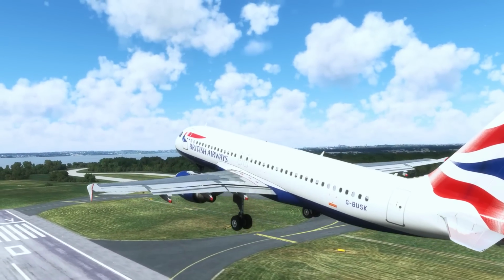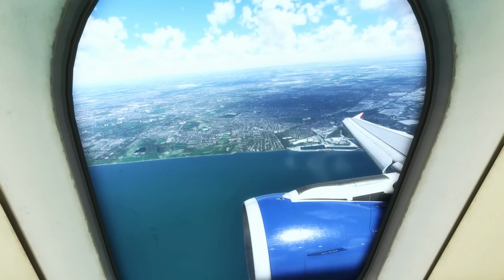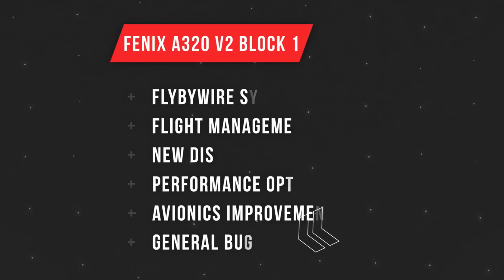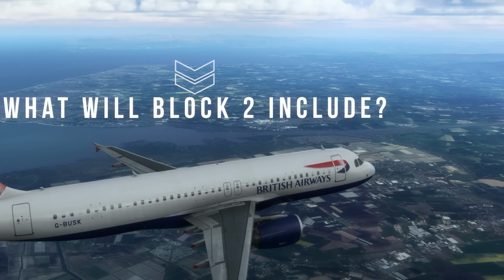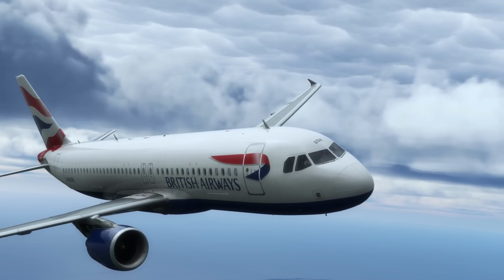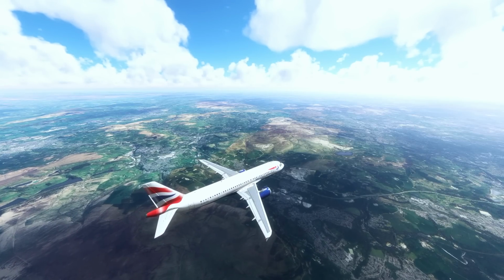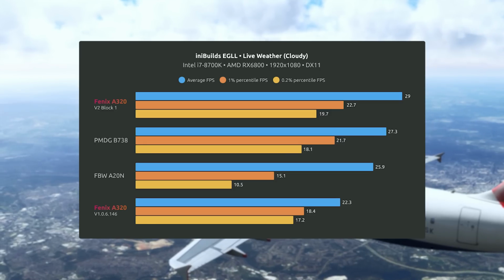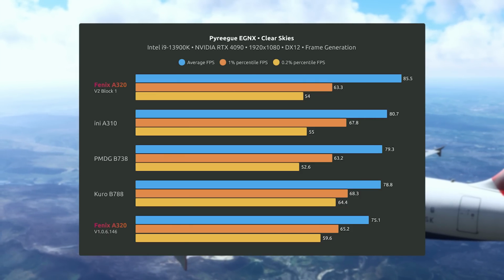MASSIVE Performance Improvements! FENIX A320 Version 2 | NEW Fenix A319 and A321 INCOMING! MSFS 2020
The team at Fenix Simulations have provided some fantastic news regarding their upcoming FENIX A320 Version 2, bringing with it some never-before-seen features, performance improvements and more! The team have also surprised us with an announcement of an Airbus A319 and A321 to be released THIS YEAR! Exciting times ahead!

Chapters:
Introduction: 0:00
Fenix A320 V2 Rollout Plans: 0:45
A320 V2 Block 1 Info: 1:42
A320 V2 Block 2 Info: 3:17
2 New Airliners from FENIX: 4:57
A320 V2 Performance Benchmarks (FPS): 6:57
Concluding Remarks: 8:53

Machine Specifications:
Sidestick: Thrustmaster T16000M
Throttle Quadrant: Thrustmaster TWCS Throttle
Rudder Pedals: Logitech G Pro Flight Pedals